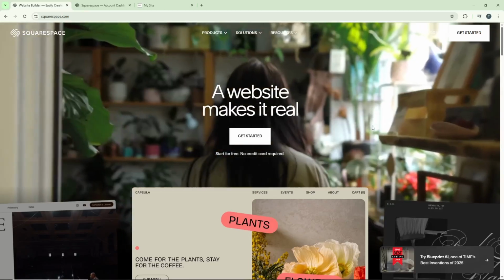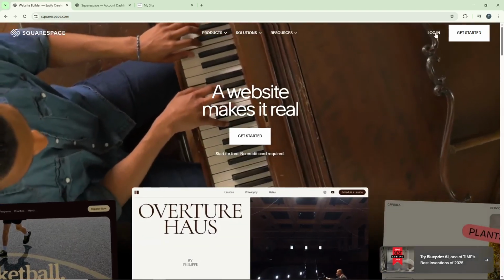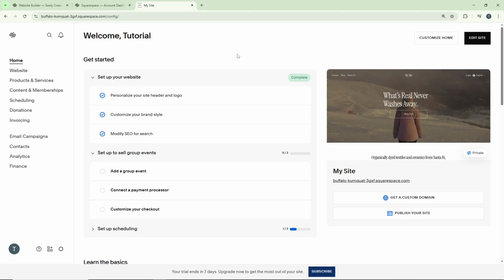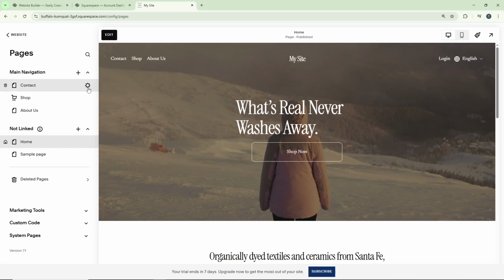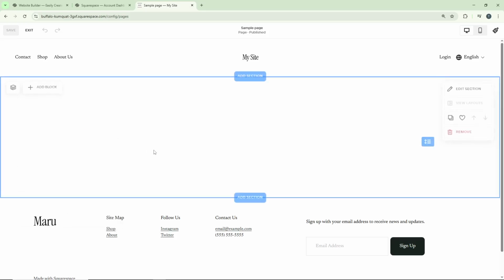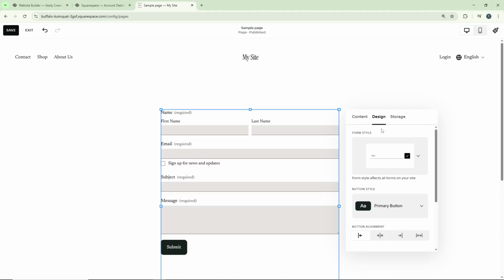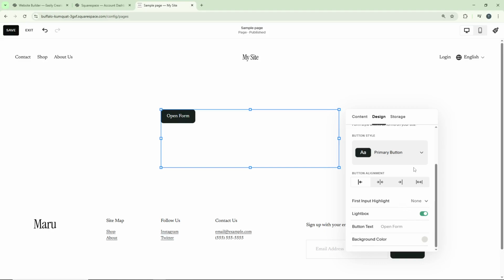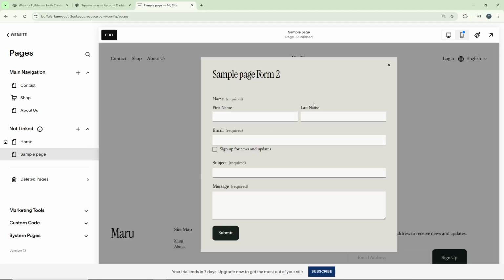How To Create A Button With A Form In Squarespace (Tutorial 2026)